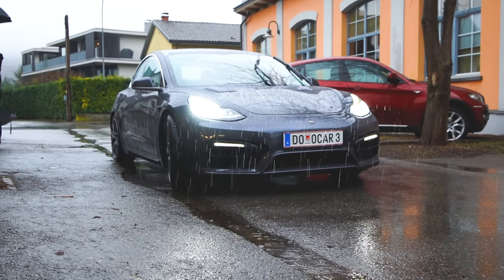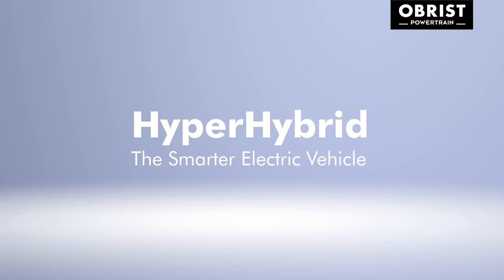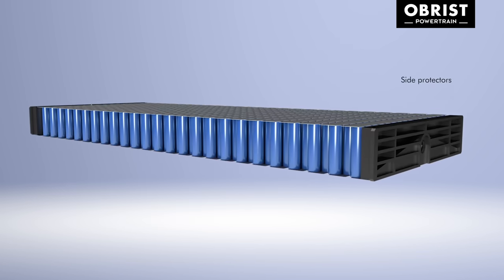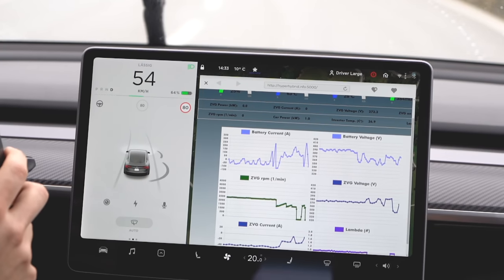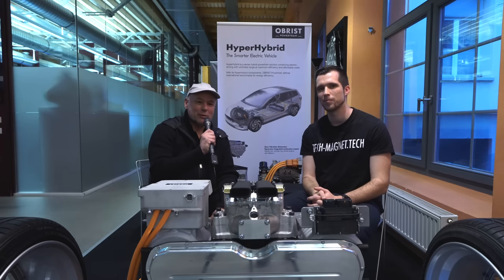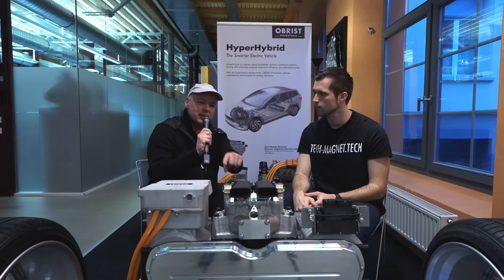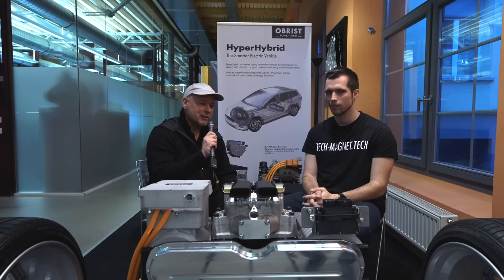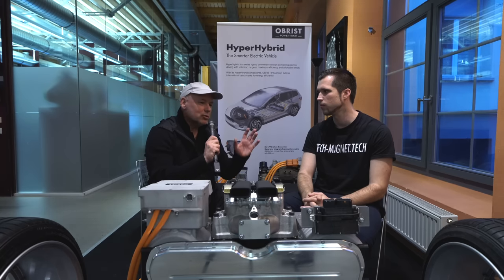Tesla Model 3 with 1500KM RANGE! The BETTER Tesla Model 3 - Obrist Mark II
The Tesla Model 3 long range sounds already nice. But the concept Obrist is showing with the Obrist Mark II is even better! Checkout the Hyper Hybrid Concept in the Tesla model 3 with me.